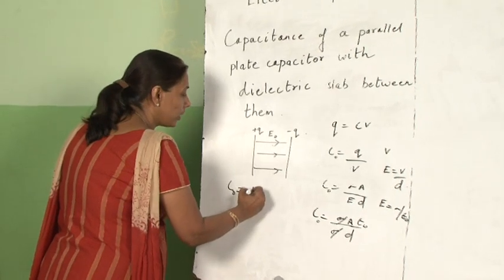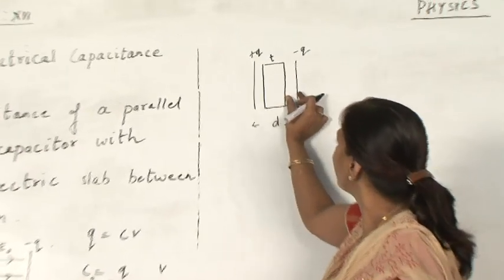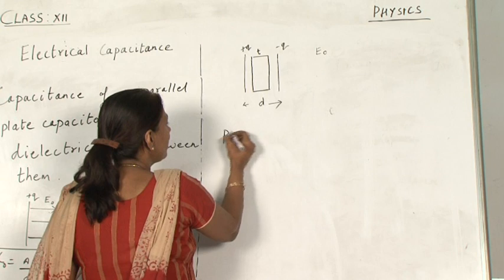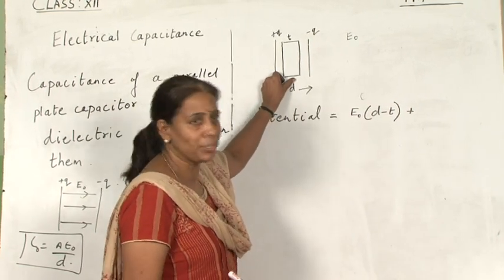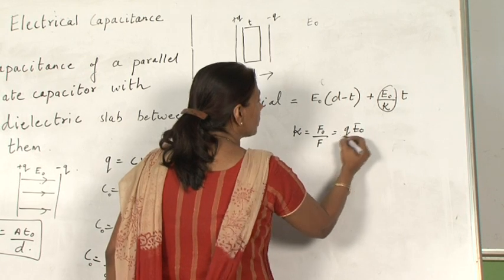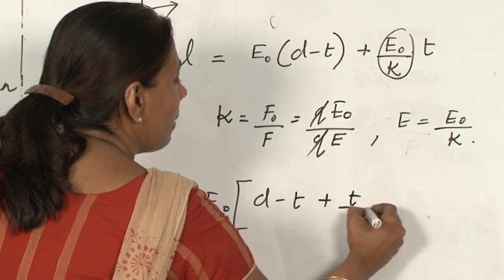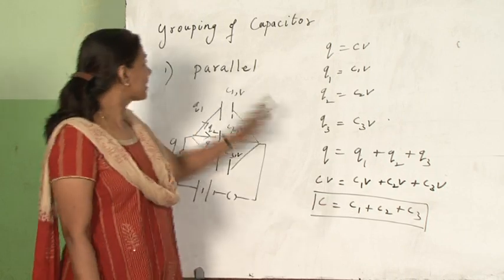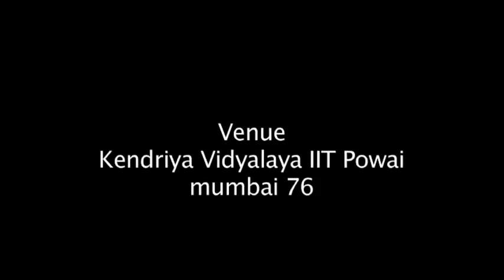Chapter 2-Electrostatics (Potential and Capacitance) 3/3 Physics XII